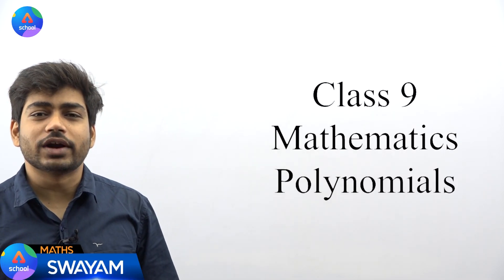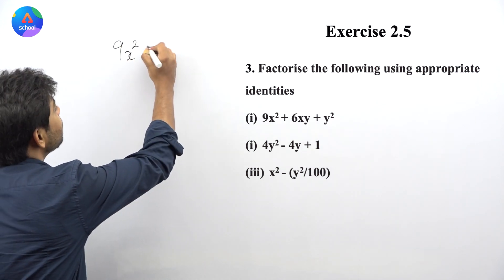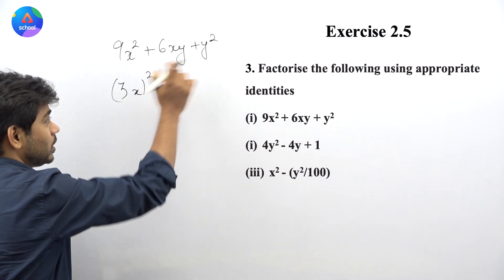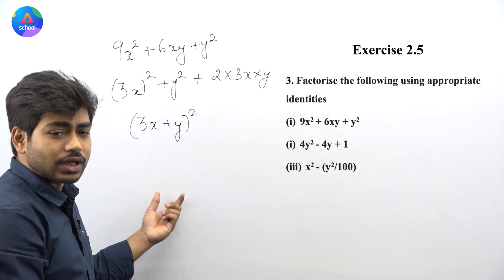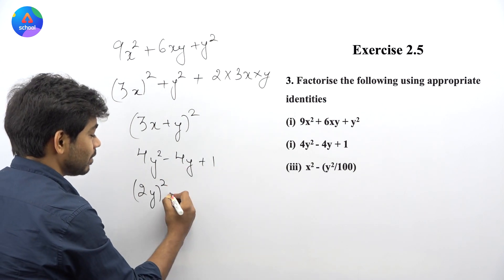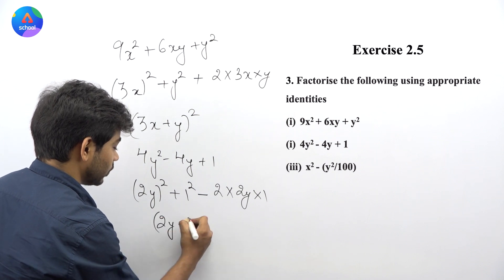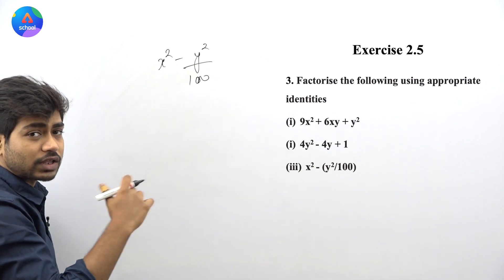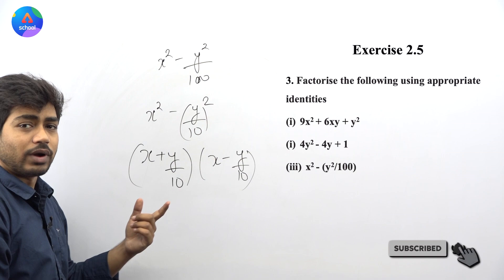Class 9th | Maths | Chapter 2- Polynomials | Exercise 2.5 Q.3